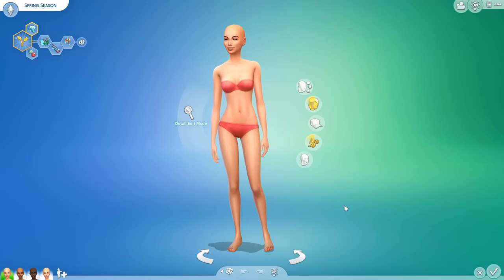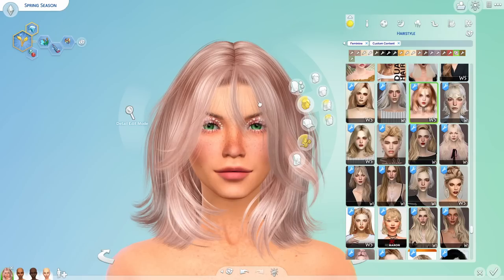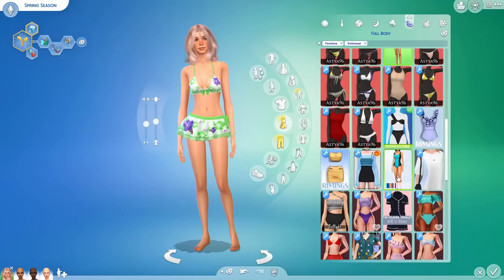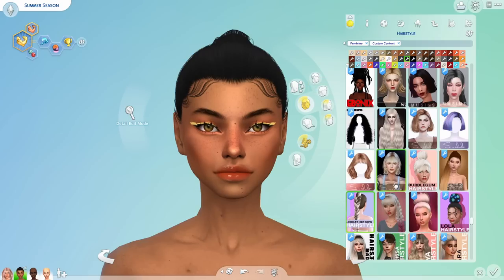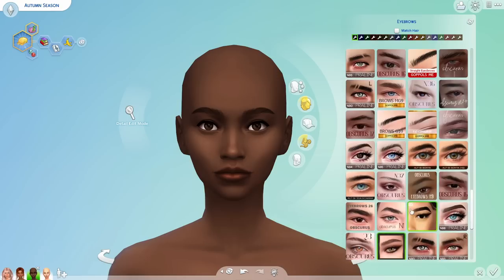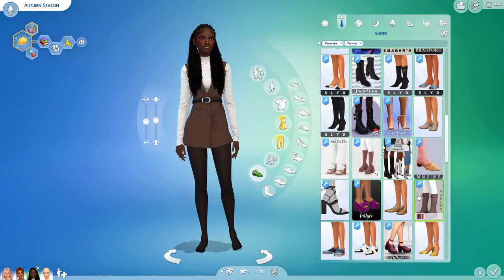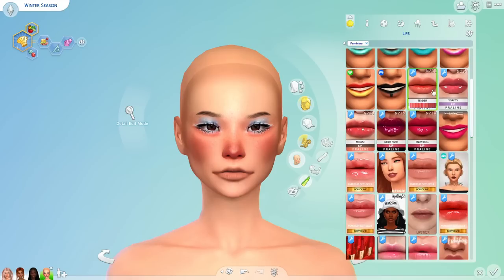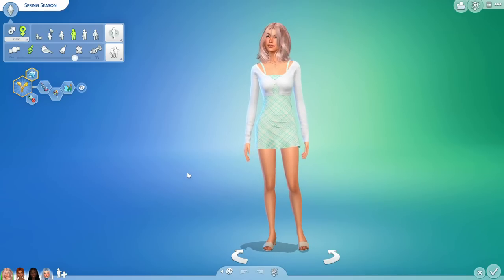The Sims 4 but each SIM is a different SEASON (with cc links!)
Today, i'm going to attempt to create a different sim that represents each season in the sims 4! If you want cc links, they'll be in the comment section!!

Origin ID ~ iamdicee

intro ~ 0:00
spring ~ 0:59
summer ~ 9:06
autumn ~ 14:56
winter ~ 20:56